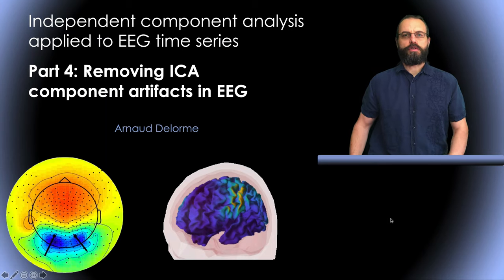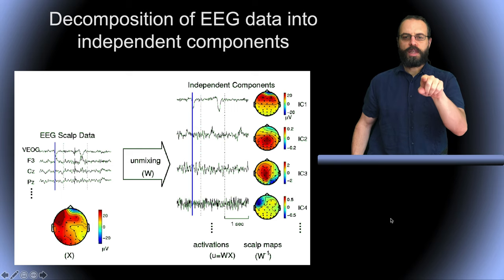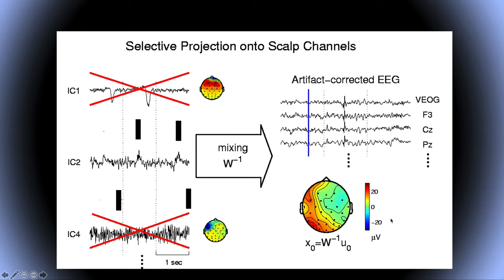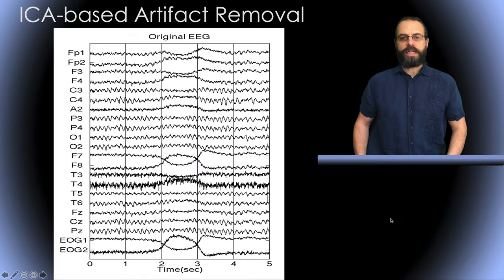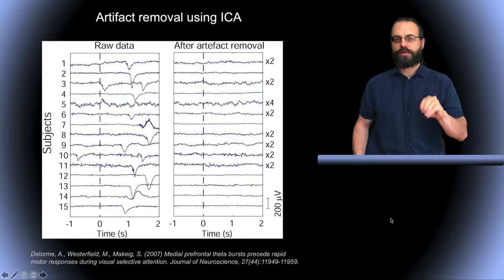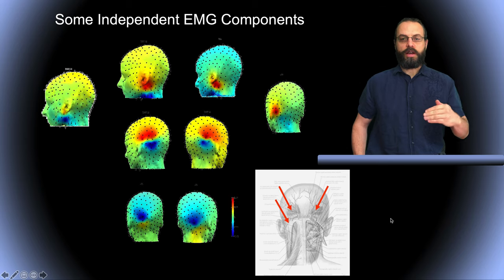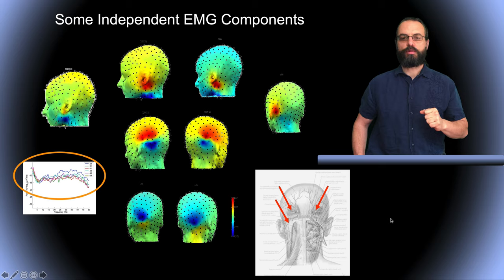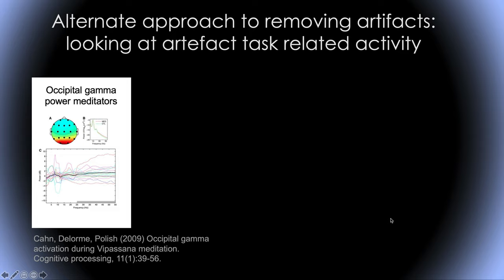ICA applied to EEG part 4: Removing ICA component artifacts in EEG data